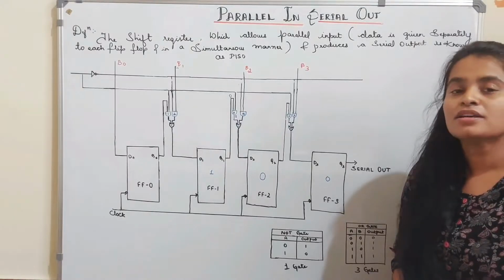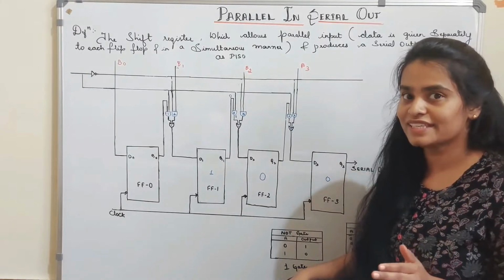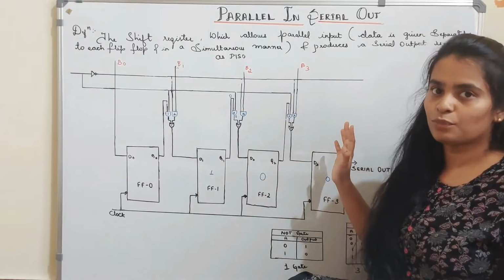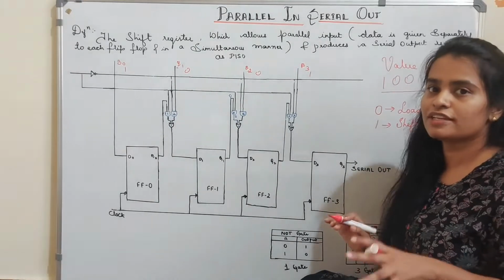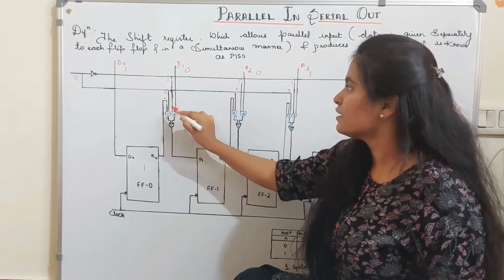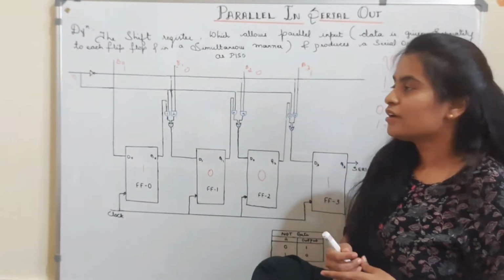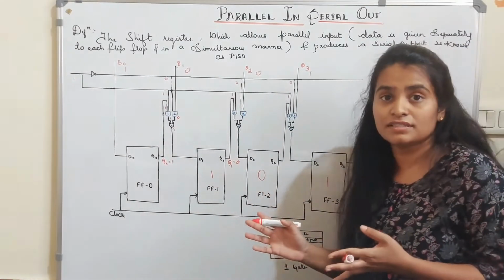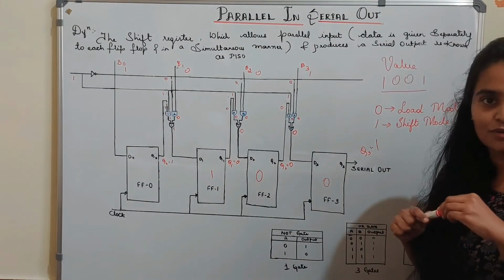Parallel In Serial Out Shift Register || PISO || Electronics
Definition
Construction
Working Condition.